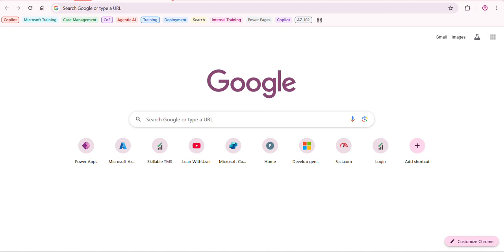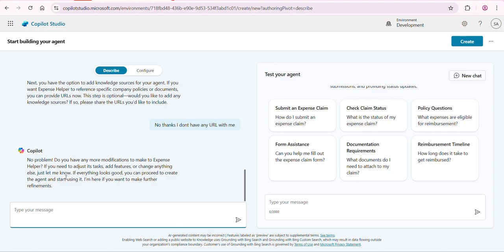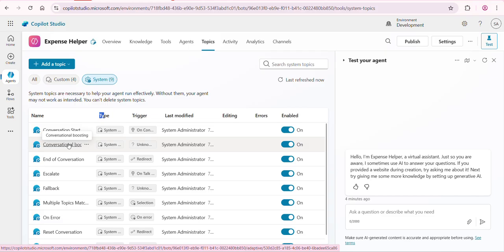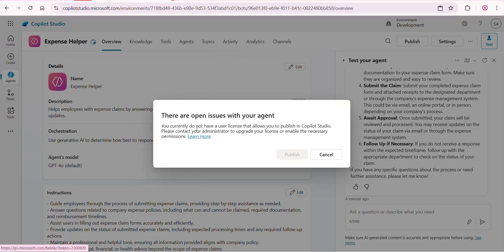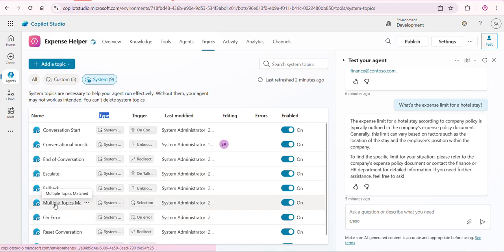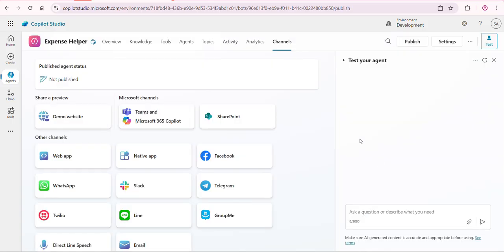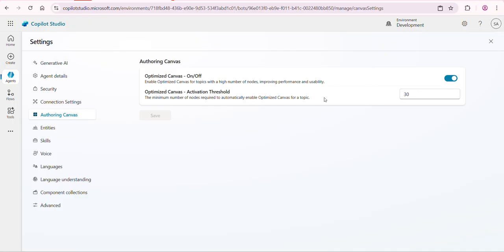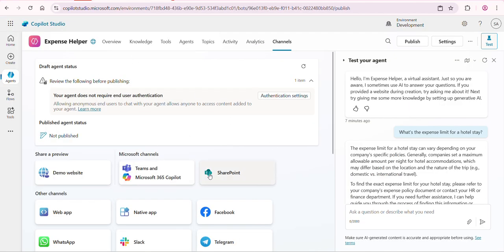Master Copilot Studio | Create Your First AI Agent, Topics, Knowledge Source & Publish Like a Pro!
🚀 Welcome to the Ultimate Copilot Studio Beginner’s Guide!
In this video, I’ll walk you step-by-step through Microsoft Copilot Studio, showing you how to create your very first AI-powered agent — and get it ready to interact with users like a pro!

Here’s what you’ll learn 👇
✅ How to create your first agent in Copilot Studio
✅ How to manage topics to handle user conversations
✅ How to add a knowledge source for Generative AI responses
✅ How to publish your agent and make it available to users

Whether you’re a Power Platform enthusiast, developer, or AI professional, this tutorial will help you build intelligent conversational agents without writing complex code.